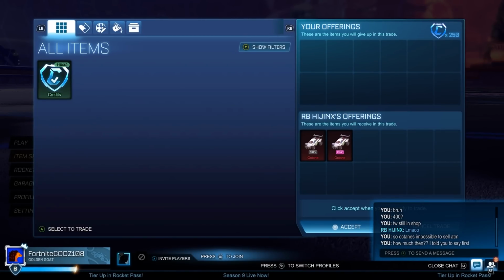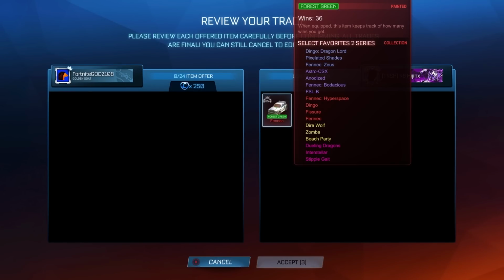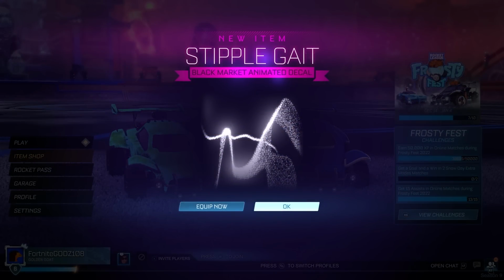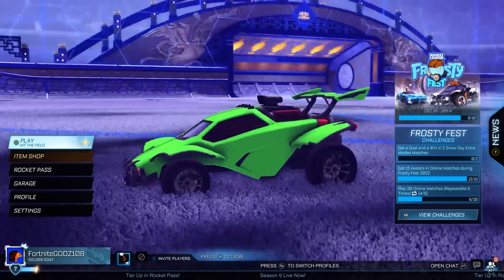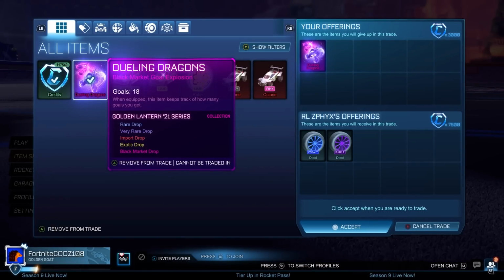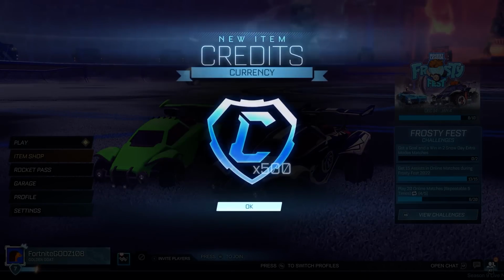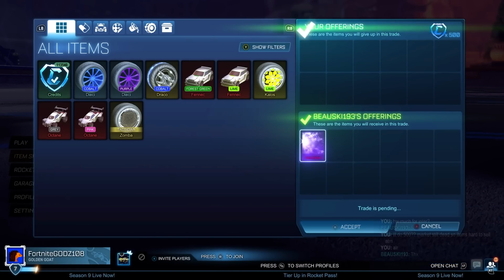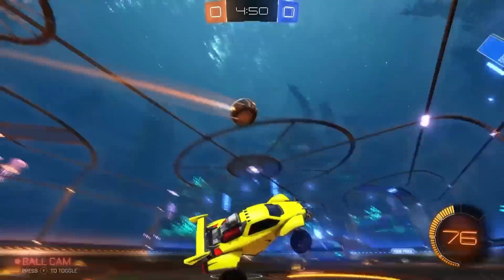TRADING FROM NOTHING TO ALPHA CAP IN SEASON 9! | (EP: *55*) Rocket League Trading